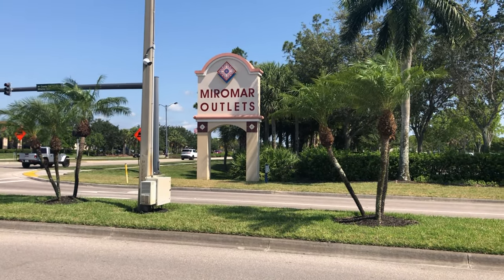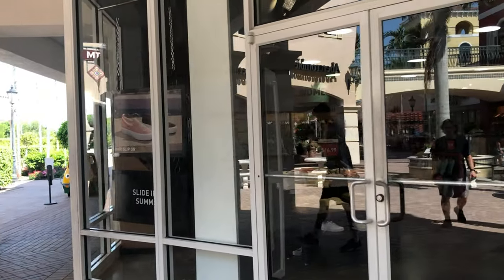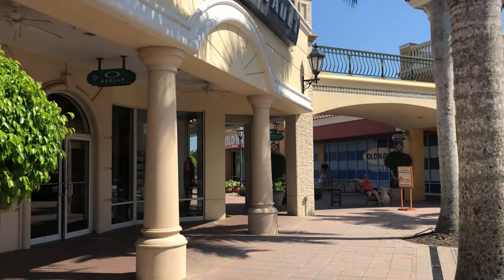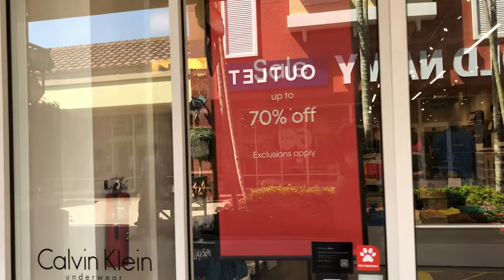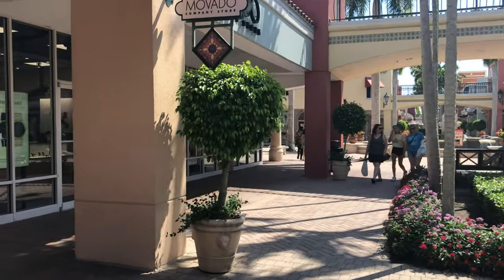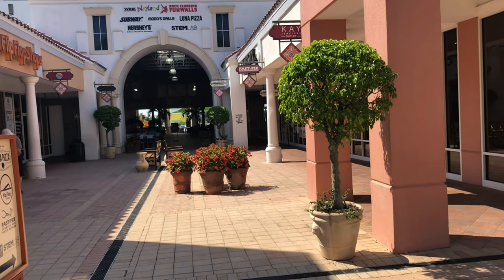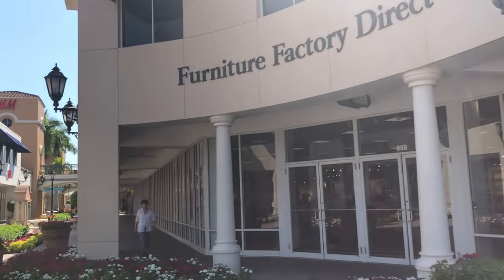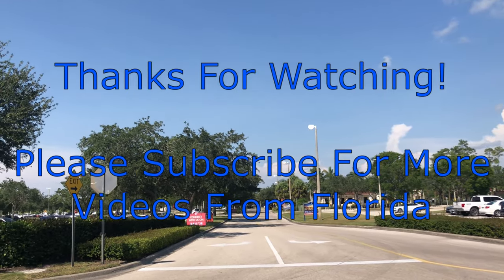Miromar Outlets Shopping Mall Estero Florida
Just south of Fort Myers, Miromar Outlets is a huge retail park with over 140 shops selling top designer and brand name goods at discount prices. If you like the fashion, style and quality from stores such as Neiman Marcus, Saks Fifth Avenue and Bloomingdale’s, but don’t like the prices, come to Miromar Outlets. Also see our Ellington Premium Outlets video on this channel.